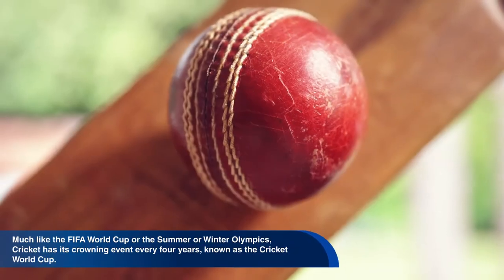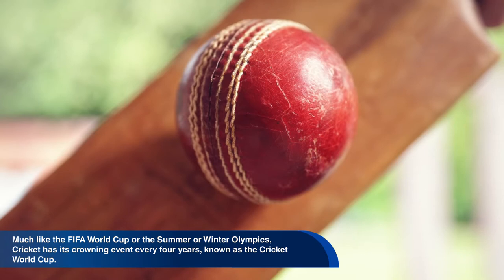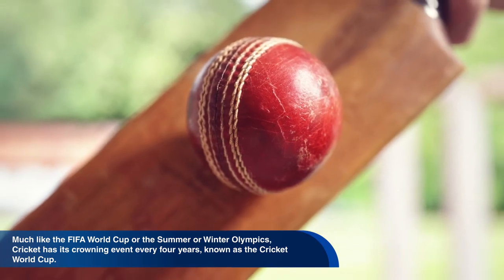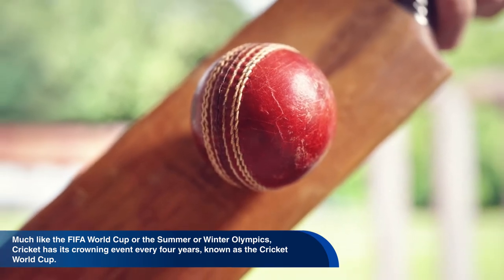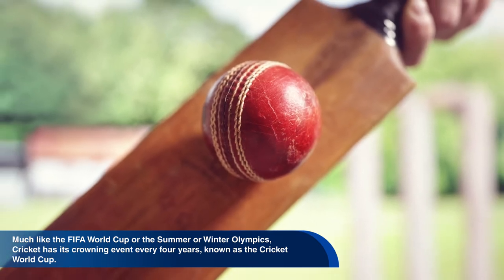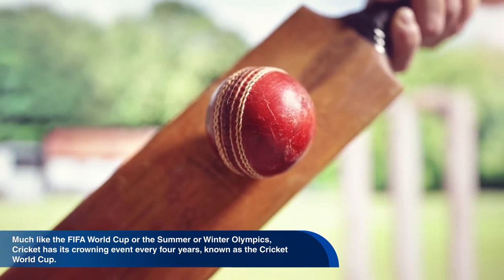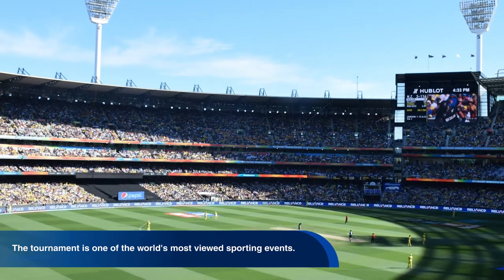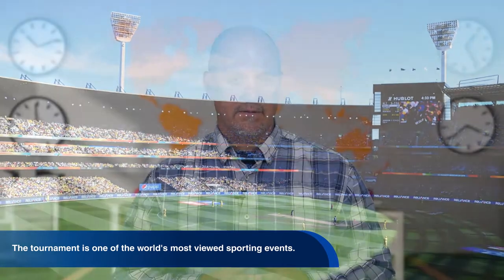English World Documentary: Cricket World Cup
Cricket is a bat-and-ball game played between two teams of eleven players.  The earliest reference to the game of cricket is in South East England in the mid-16th century.  It then spread globally with the expansion of the British Empire, and the first international matches took place in the second half of the 19th century.   Today, cricket has grown to enormous proportions and popularity, especially in India and Pakistan, where it is the most popular sport in both countries.